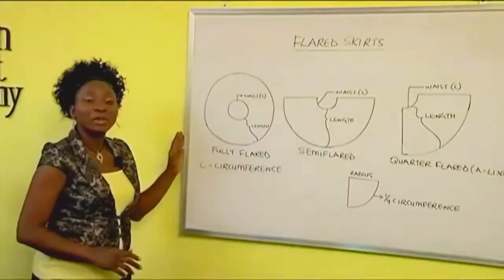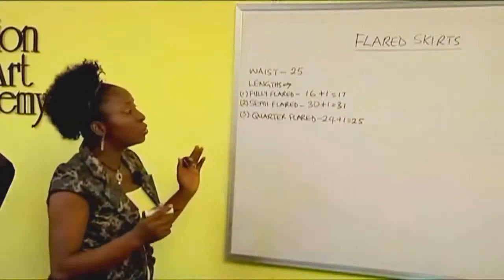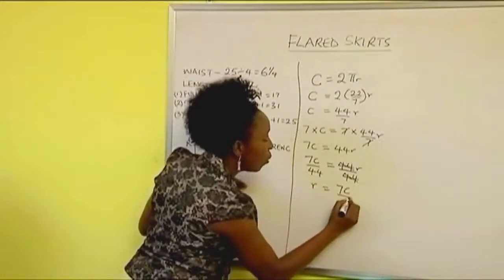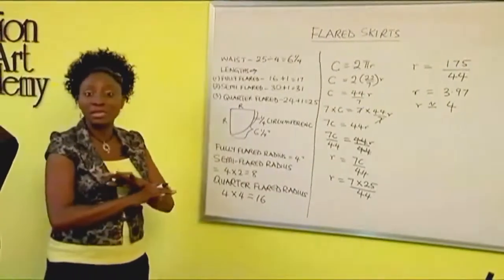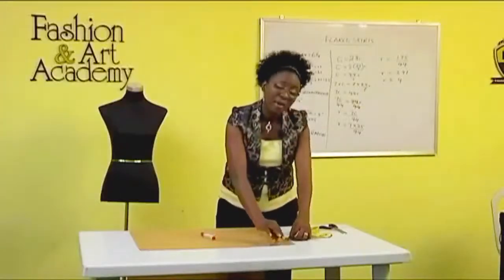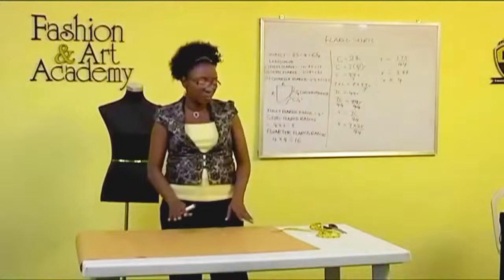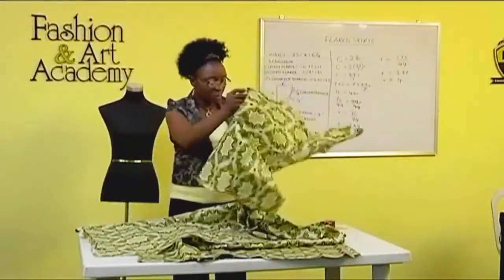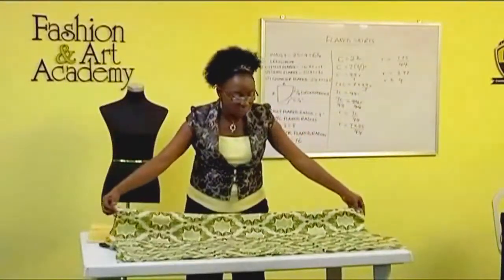Flared Skirts - Module 1 & 2